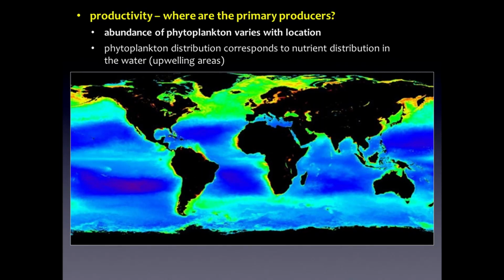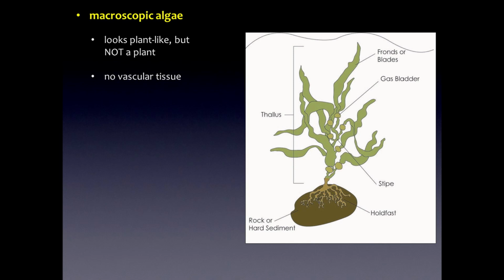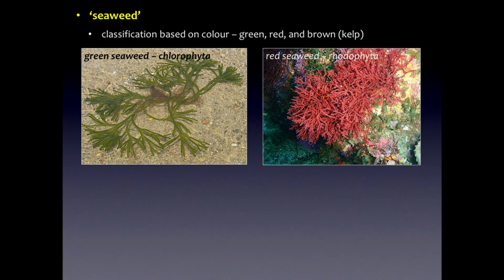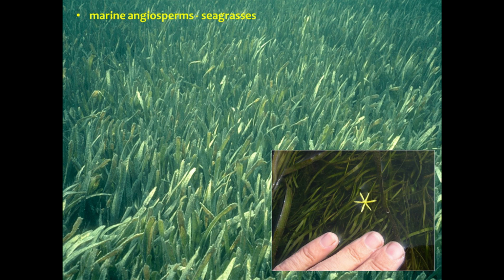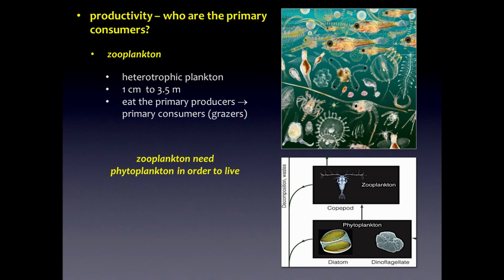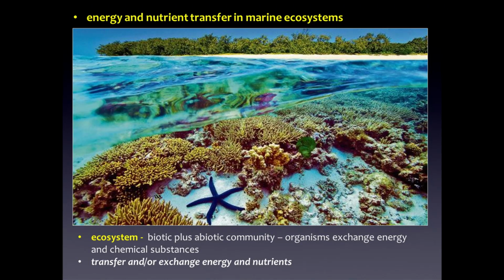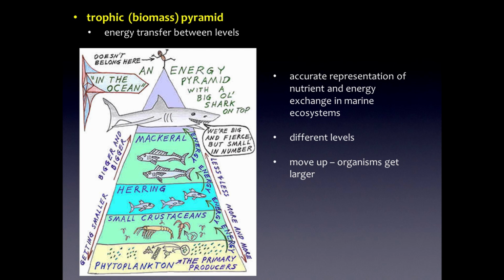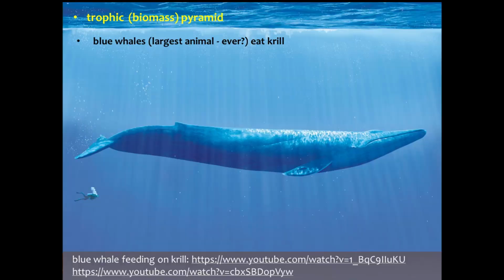GEOL 1033 Module 10c